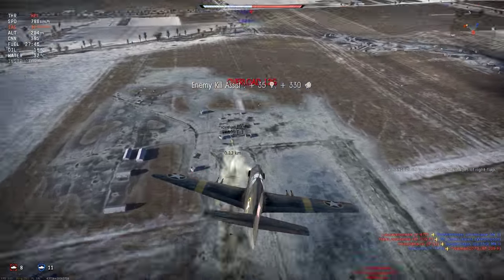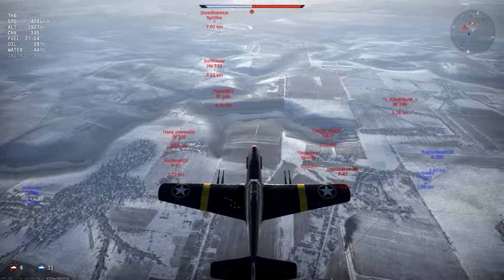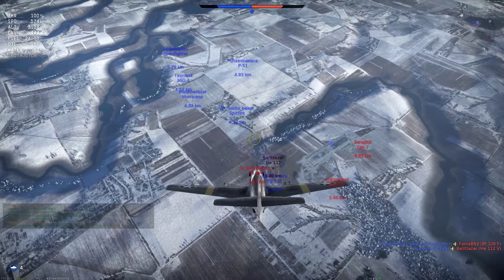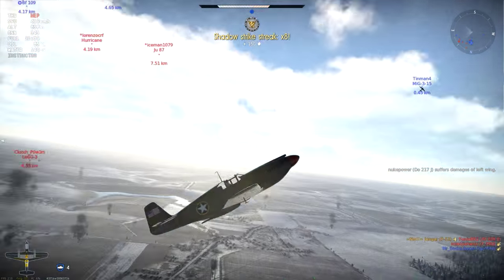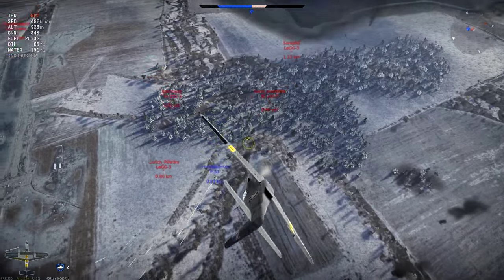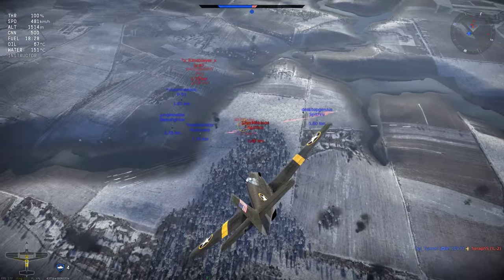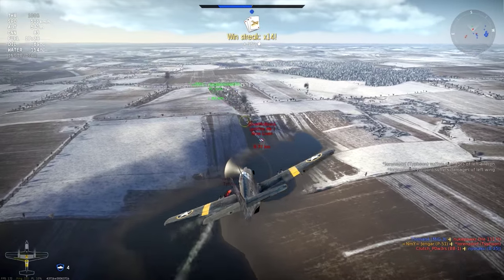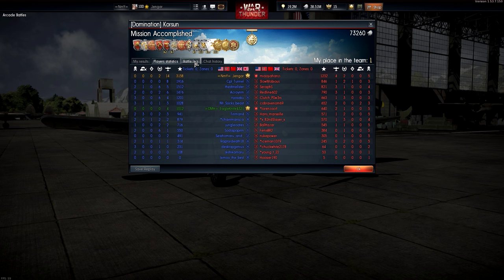War Thunder Arcade: P-51 Mustang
War Thunder Arcade Gameplay.
American P-51 Mustang Gameplay.
War Thunder patch 1.53.
War Thunder P-51 Mustang Footage.
American 3.7 Br plane, P-51 Mustang.

Today we take out the P-51 Mustang and we'll see what it can do with its four 20mm cannons. It features some pretty good rollrate as well and great characteristics in a dive. Patch 1.53, P-51 Mustang.